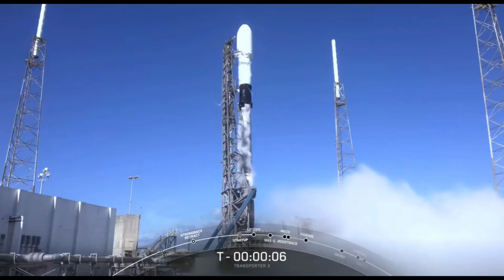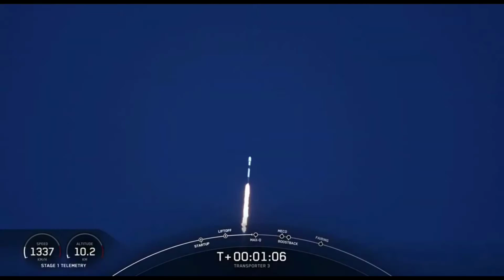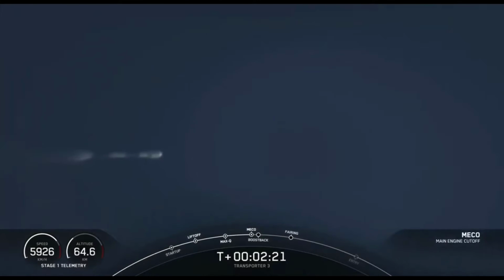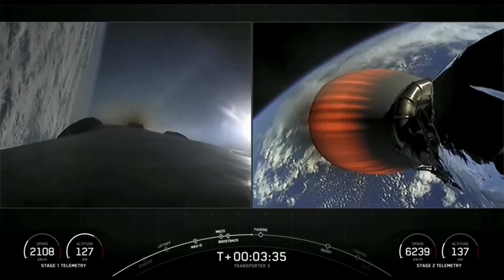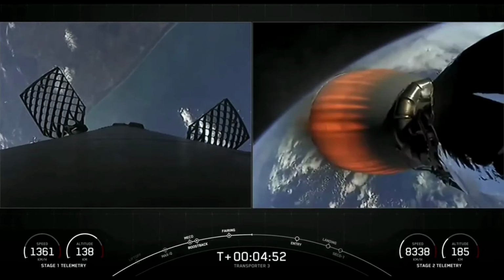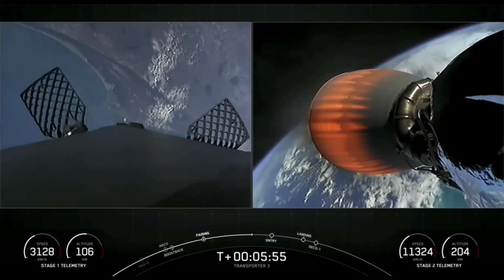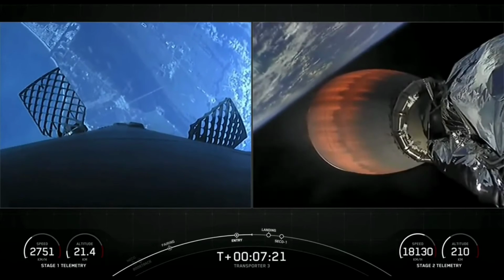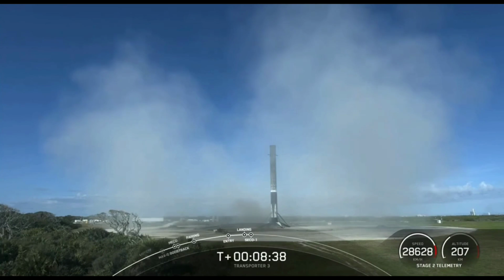SpaceX Launched Transporter 3 Mission Carrying 105 Satellites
SpaceX launched a dedicated rideshare flight to a sun-synchronous orbit carrying 105 small microsatellites and nanosatellites for commercial and government customers.